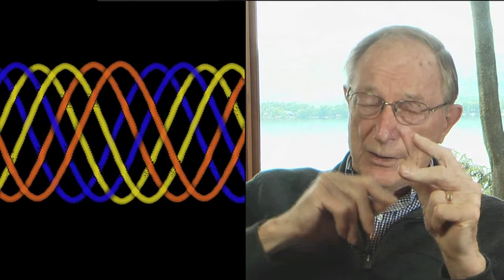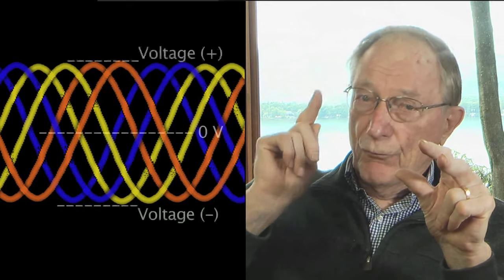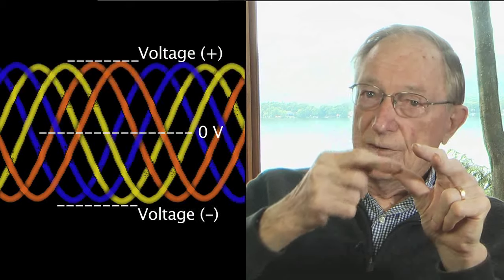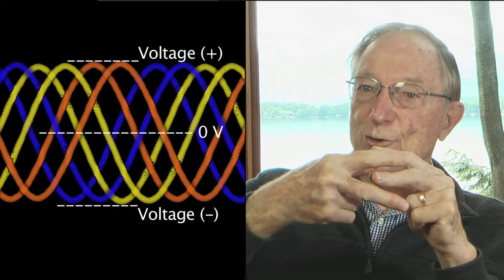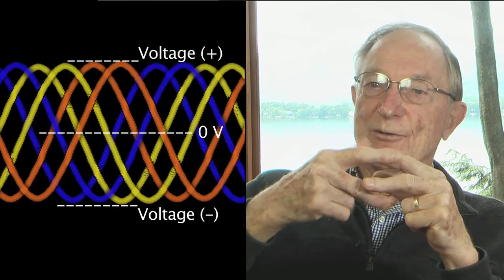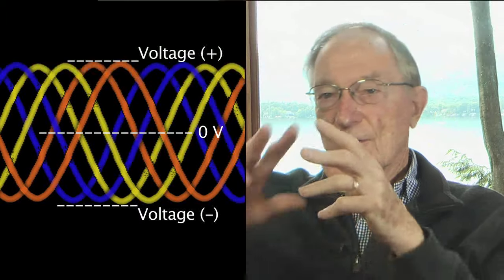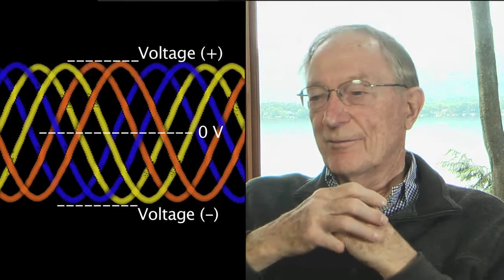Why 3 Phase Power? Why not 6 or 12?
Power Transmission Engineer Lionel Barthold Explains how 3 phase, 6 phase, and 12 phase power works, advantages, disavantages, and hopes for the future. Rotating phases, form an anisotropic tube. He worked on experimental 6 and 12 phase power lines at his company Power Technologies, Inc. before it was sold to Siemens after a long successful career. The experimental polyphase lines were located in Malta, New York, not far from company headquarters in Schenectady.